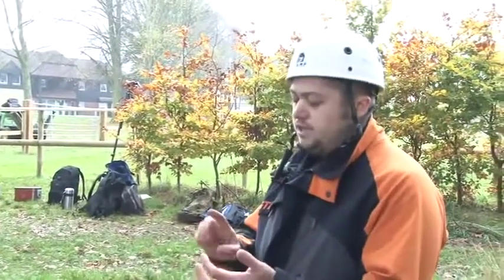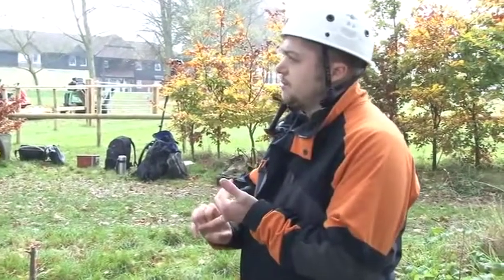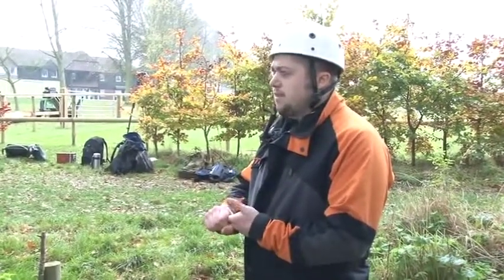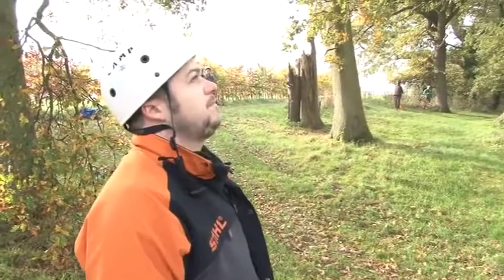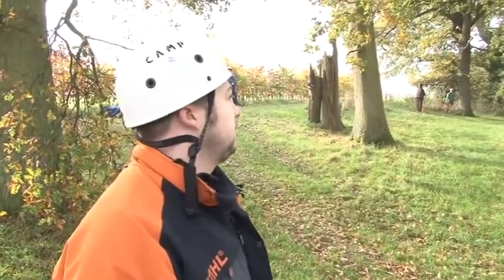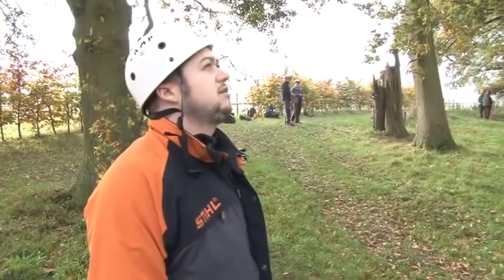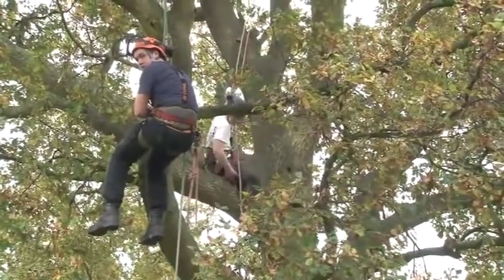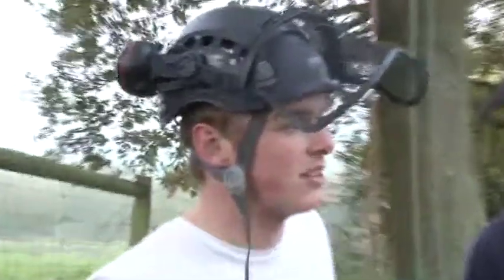BTEC Level 2 Arboriculture Lesson Observation: Tree Access And Rescue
In this lesson learners practise their tree climbing and aerial rescue skills. This will lead to an in-course assessment and certificate of competence. Some will simulate an accident where they get stuck in the canopy of the tree. As a result of this, their colleagues will perform an aerial rescue. Meanwhile, on the ground, learners  practise throwing ropes into the trees and tying knots.